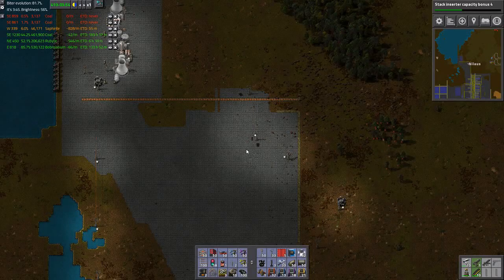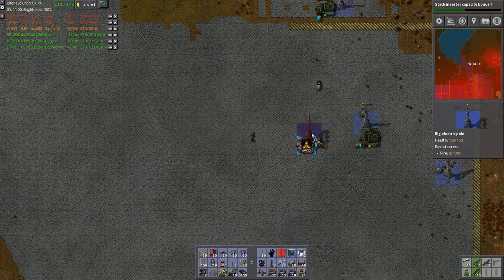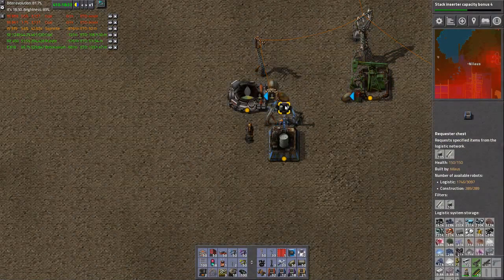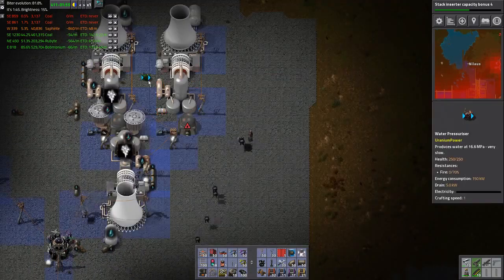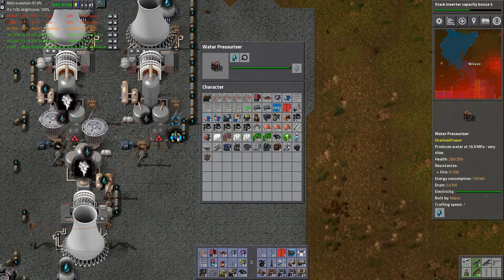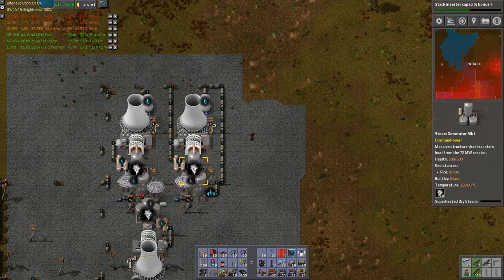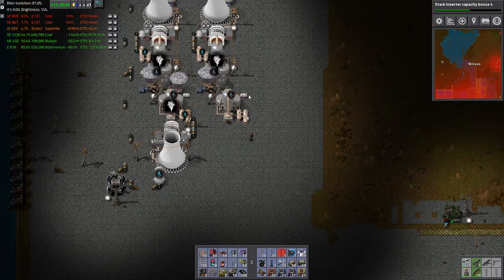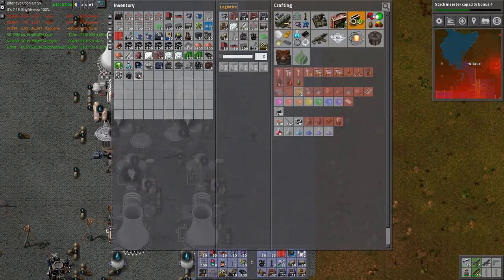Lets Play Factorio S3E85 - Increasing Nuclear Power and Oil Production